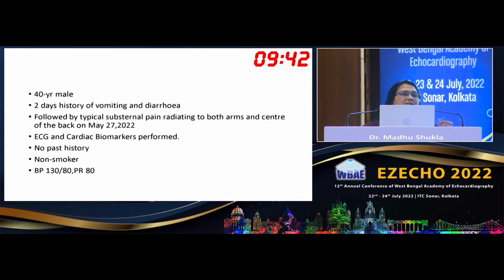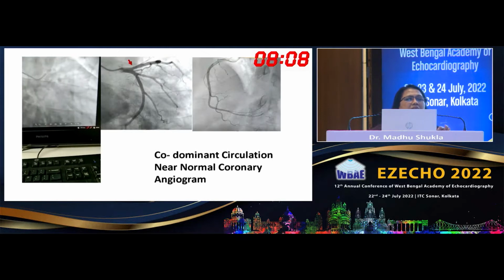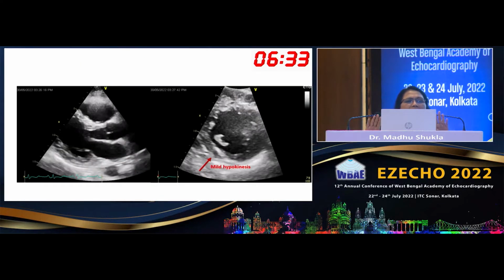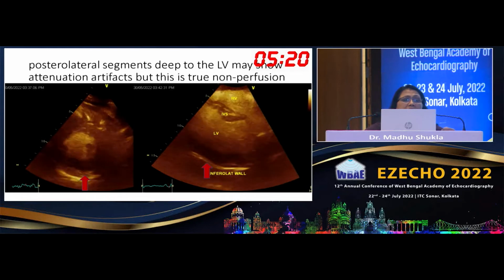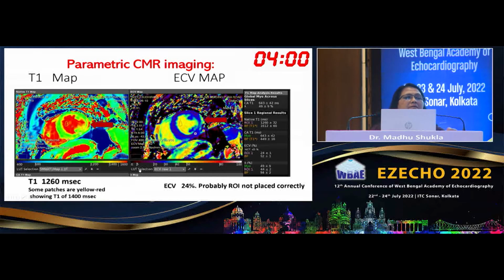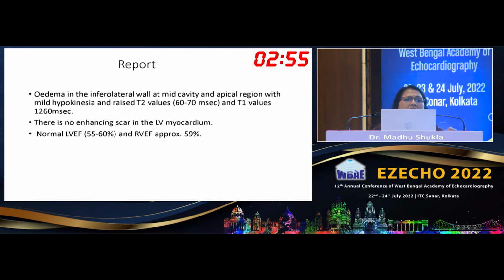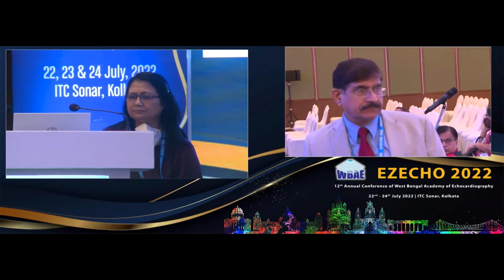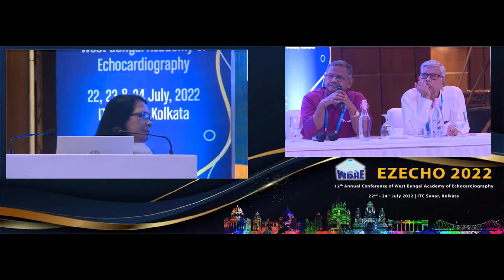WBAE EZECHO 2022 - 22. Day 2 Session 6 Talk 1 - Dr. Madhu Shukla